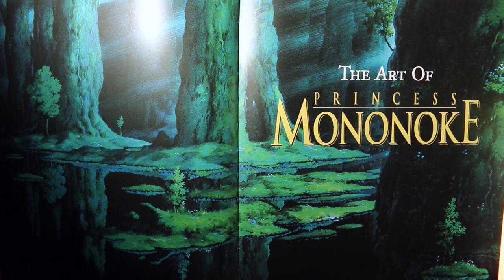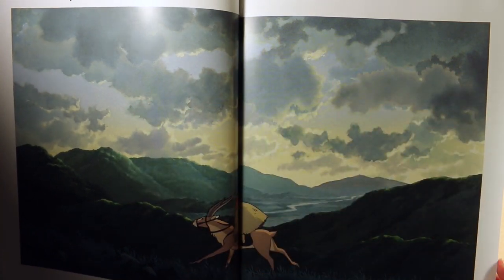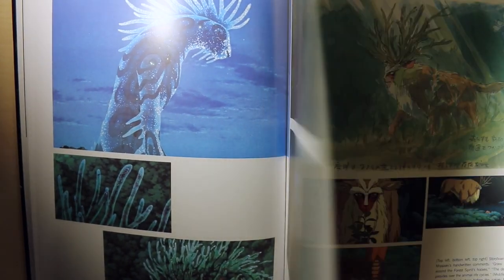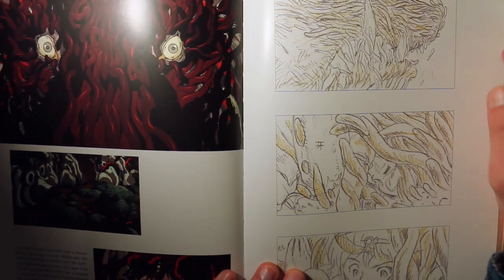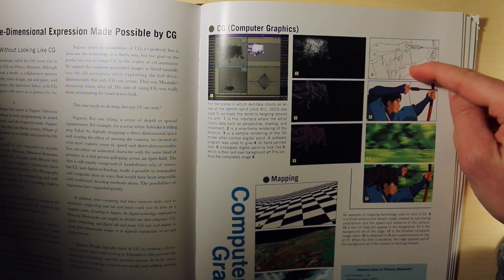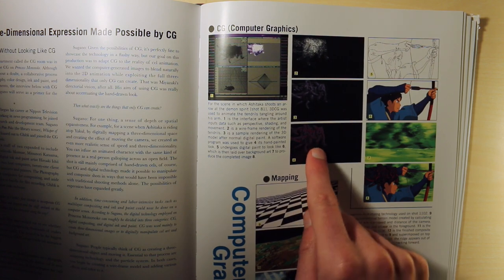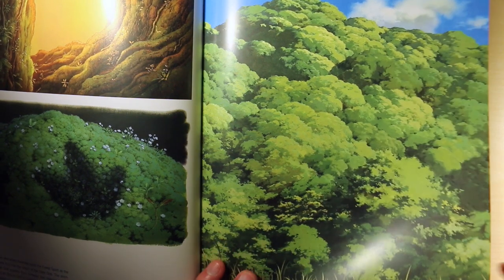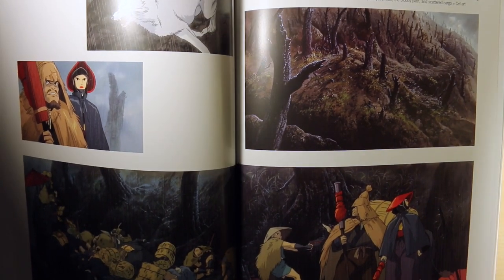The Art of Princess Mononoke (Art Book)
The Art of Princess Mononoke. Flip through of the Studio Ghibli art book + discussing some of the animation techniques used to produce this anime masterpiece directed by Hayao Miyazaki.

This art book is loaded with background art, concept sketches, storyboards, layout drawings, and some behind the scenes interviews detailing how the CG technology was combined with traditional media used to produce the film's effects.